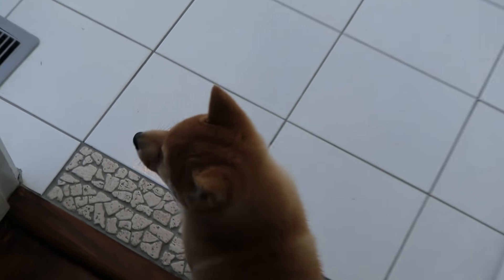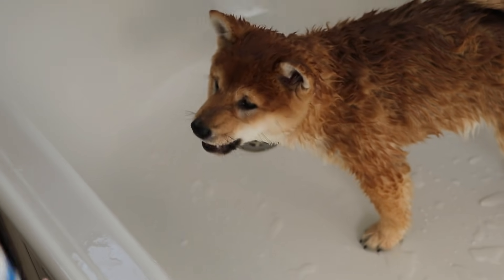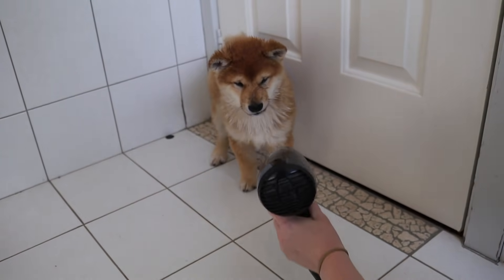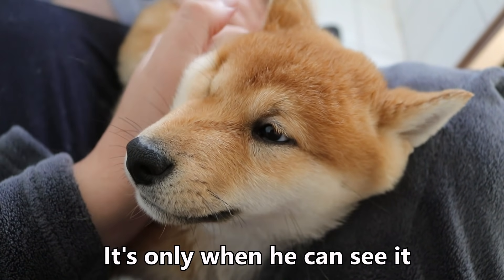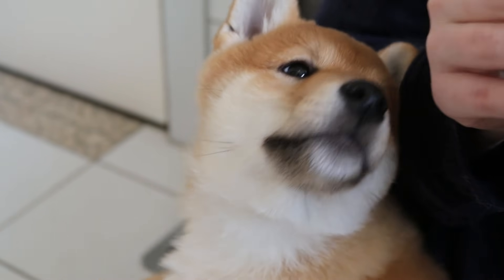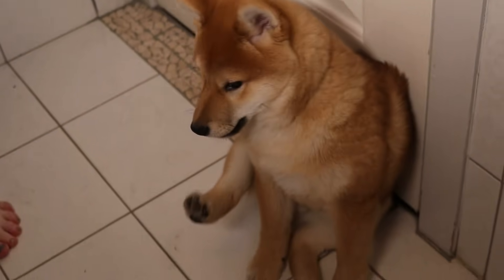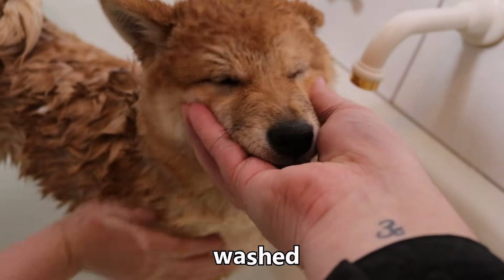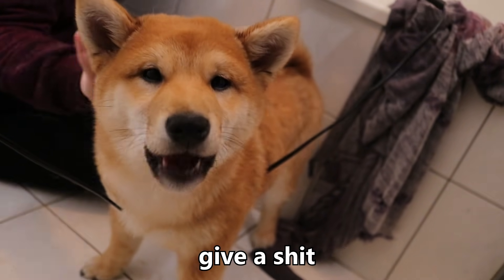Shiba Puppys First Bath (Not Happy)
CHECK OUT KEVIN OPENING POKEMON CARDS►